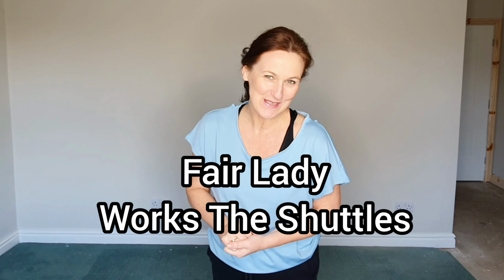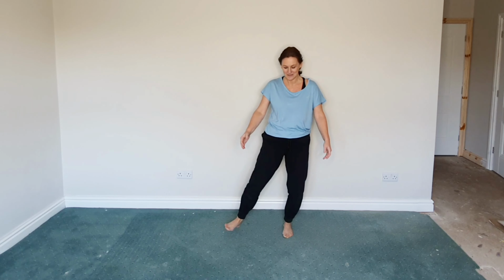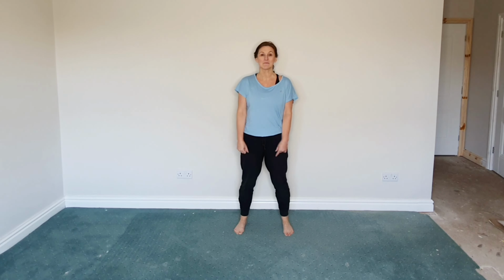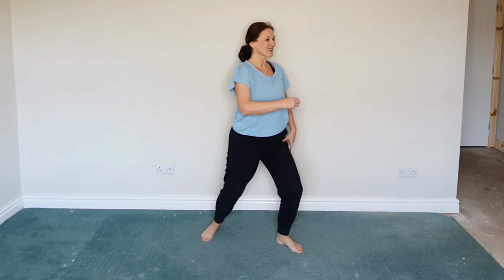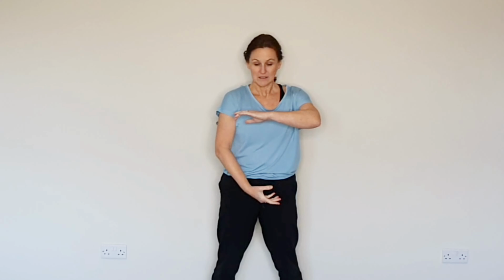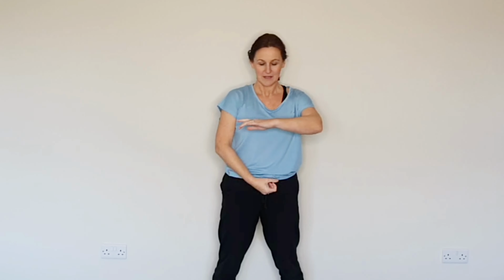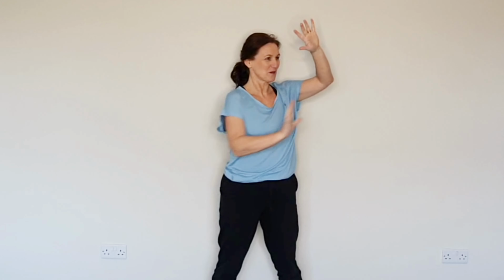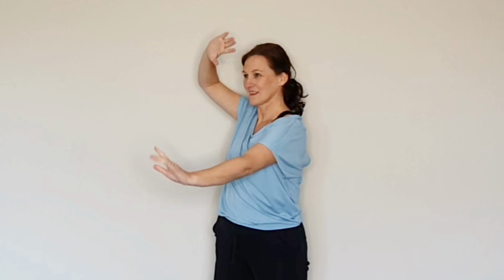LEARN TAI CHI - DAY 9 - 12 Days of TAI CHI Beginners & Seniors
Here is DAY 9 of 12 Days of Tai Chi

We are three quarters of the way through our sessions and I am hoping you are finding them useful and enjoyable.

Fair Lady Works the Shuttles is todays movement. Keeping this one simple by breaking it down into easy to follow parts. We are modifying it so that it's a little more straight forward to learn.

Learning Tai Chi is a new skill and it does take a little while for you to get a hang of the Tai Chi Stances, Tai Chi Movements and the Foot Positioning, Bodyweight, Combinations and Sequences. But if you break it down Tai Chi step by step then you can start to add layers as you get the feel of each part. Only then do you begin to incorporate more of the Tai Chi principles

Always exercise within your own comfort zone and within your own range of motion by listening to your body. Stay relaxed and tension free at the joints so that you do not overstretch. Focus on calm breathing, deeper than you would normally if you can, and really develop the feeling of each movement. FEEL YOUR OWN FLOW.